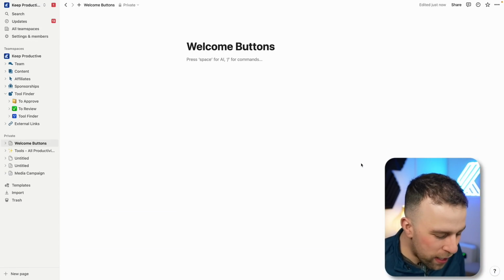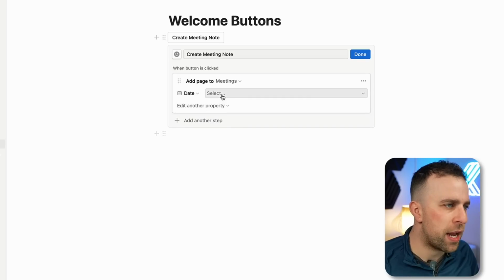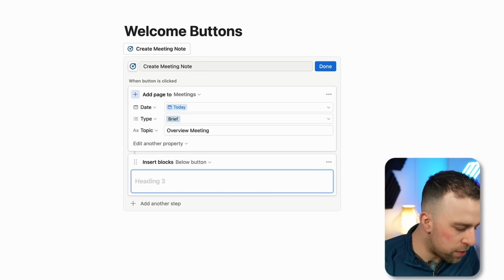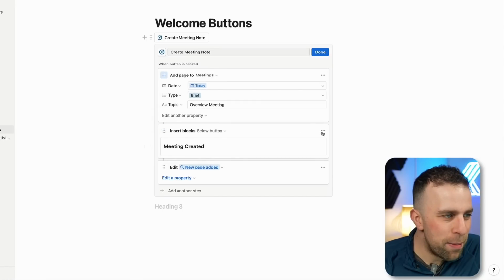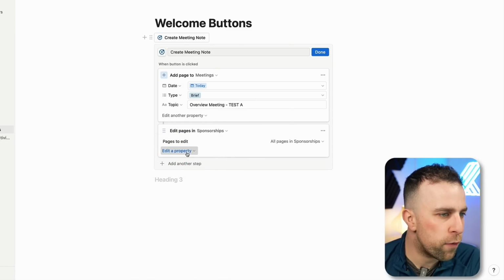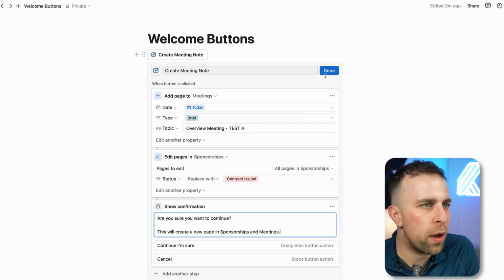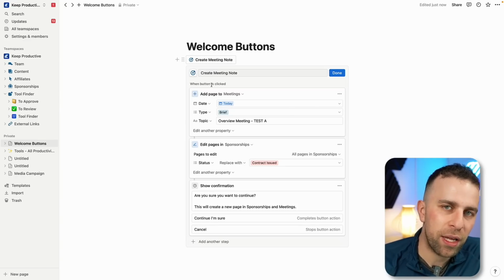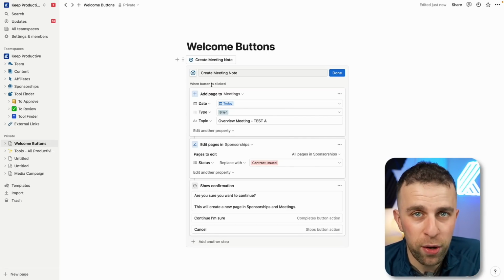Notion Buttons: What They Do? How Do They Work?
// Stop doing busywork! Try Bento Focus Find the best productivity tools with our This is an overview of the new Notion buttons addition added to improve workflow and abilities. Notion brings this to the table on the same day Microsoft introduce Loop, their new Notion challenger to the market.

00:00 - Introduction
00:29 - Welcome Message
00:59 - What are Notion Buttons?
02:03 - Creating Pages, Editing Pages
04:34 - Confirmation Pages
05:59 - Summary